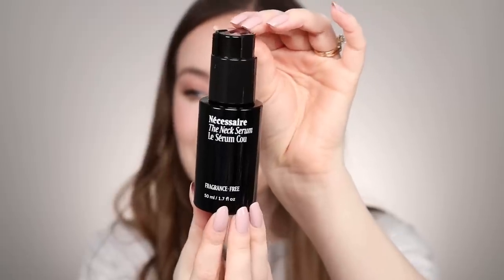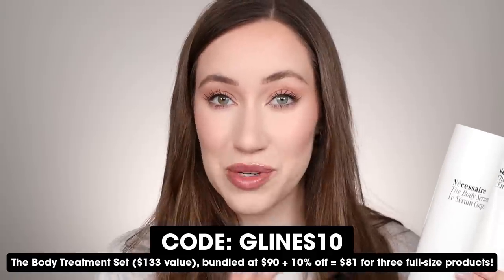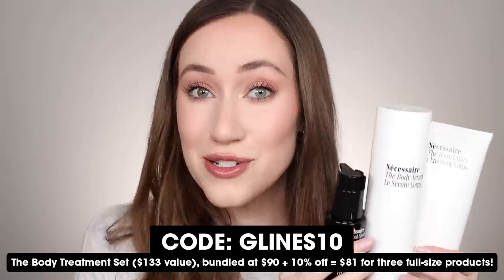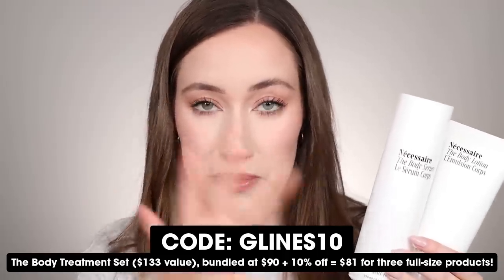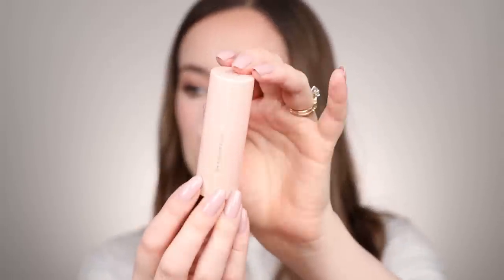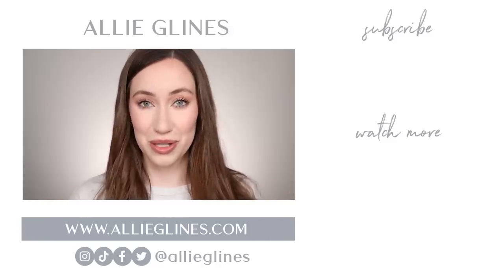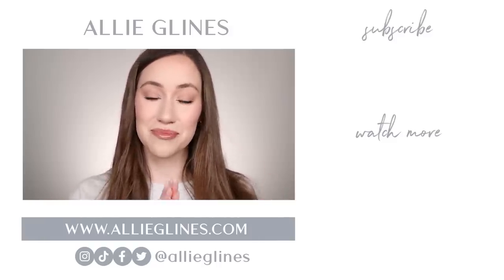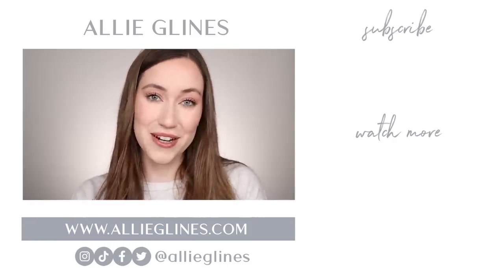My March 2023 Beauty Favorites 😍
Hello everyone!!! Today I’ll be sharing my favorite things from the month of March!! I have some amazing body care, skincare, lifestyle products and makeup to share with you! NecessairePartner 😊 You guys know I LOVE their body products & I’m so thankful to be working with them! I hope you all enjoy today's video!! Love you! xoxo

💅 WHAT I’M WEARING:
Shirt: Aerie

(first order only + create an account)